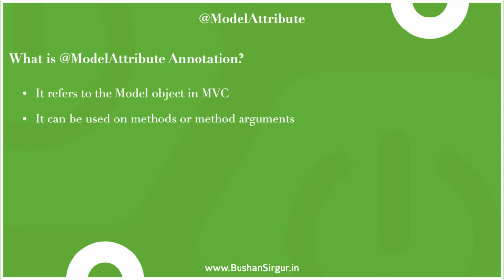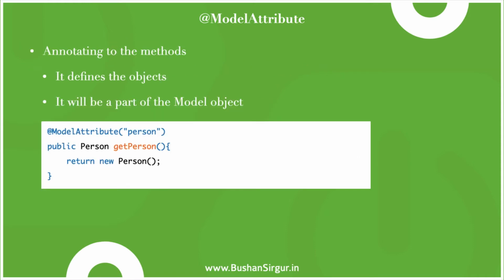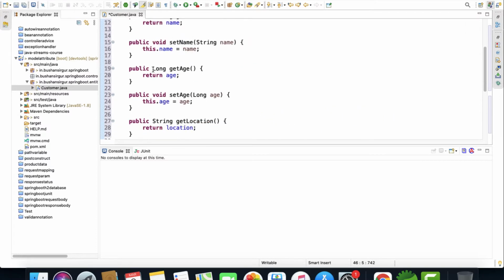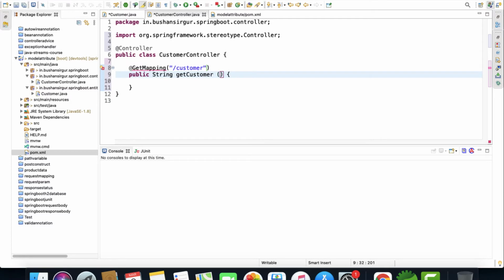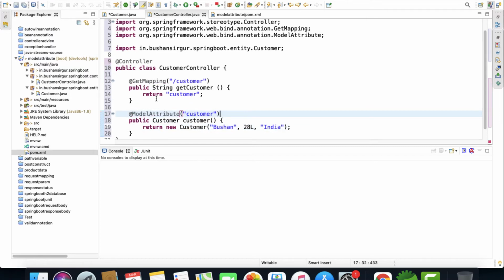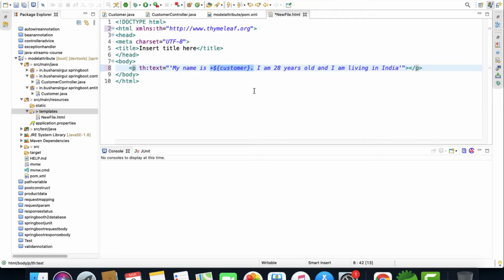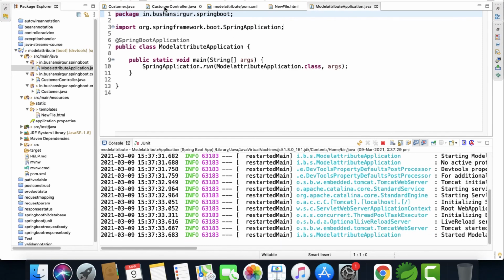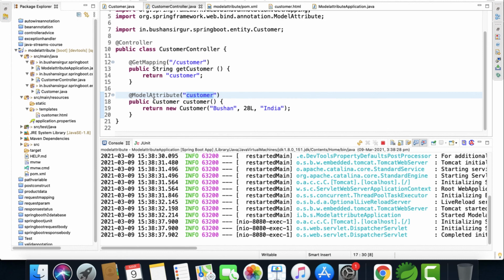Spring @ModelAttribute Annotation with Example